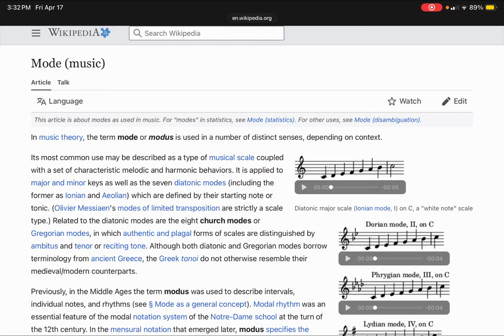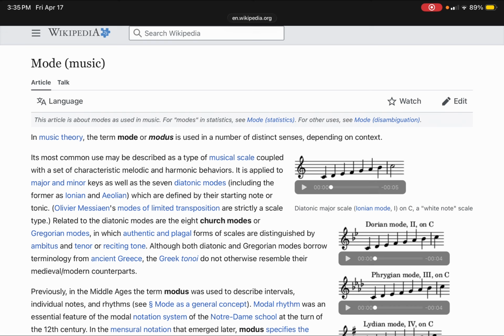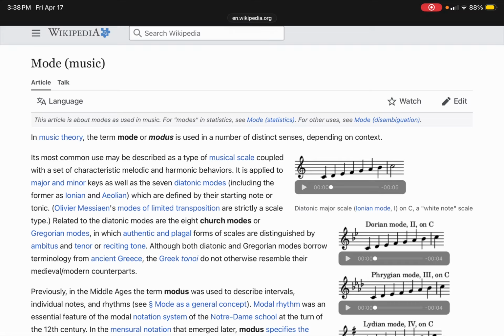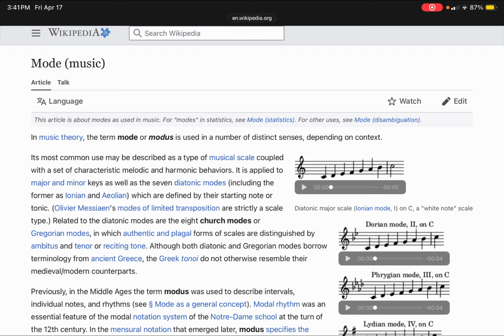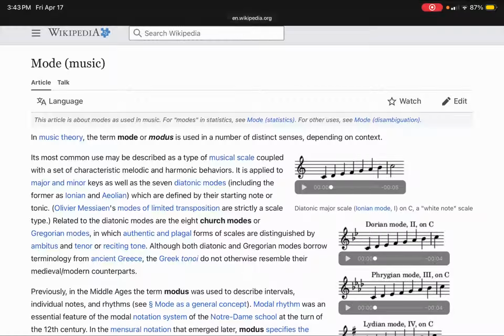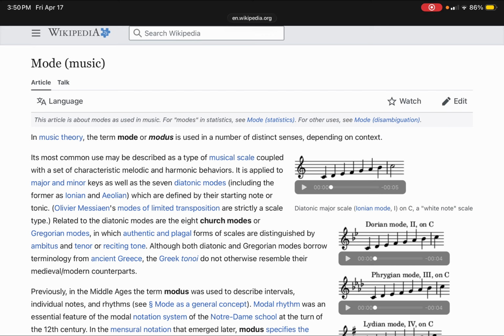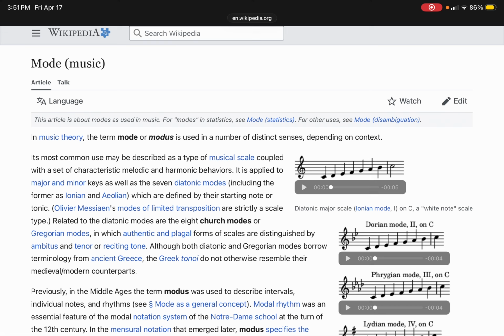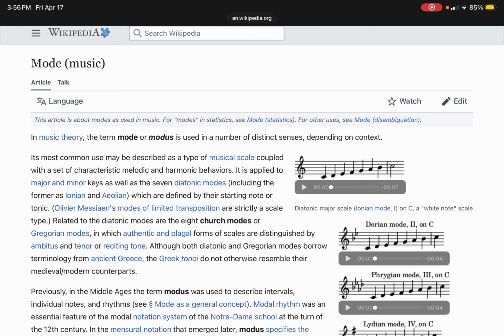Music Theory From An Anarchist Perspective: Modes! mikevenus musictheory modes anarchist ￼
Hey everybody! I’m Mike Venus and I’m going through the history of the development of the musical concept of modes and how I apply it to my musical writing! Enjoy 😊